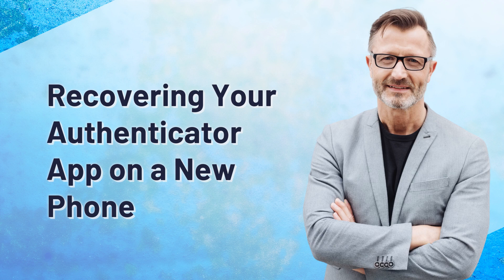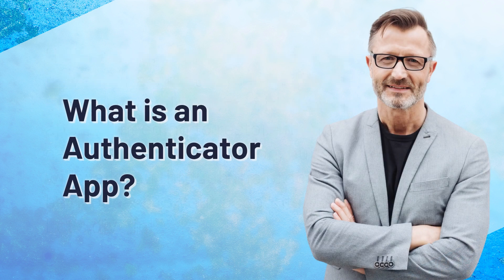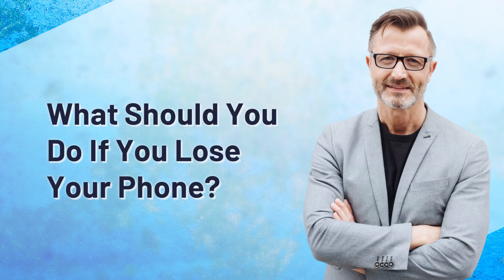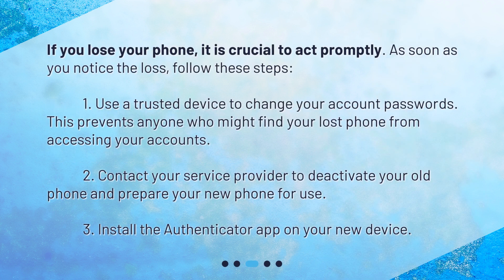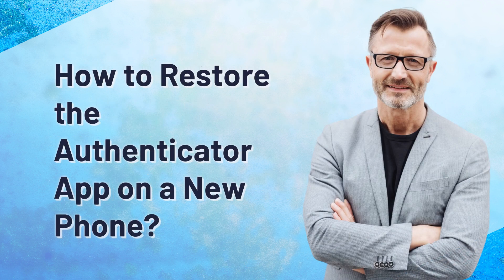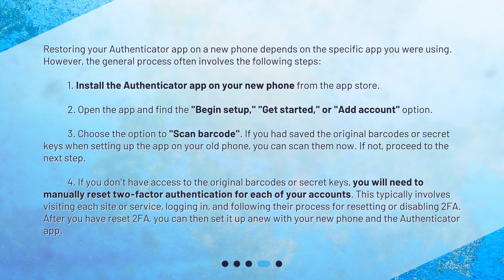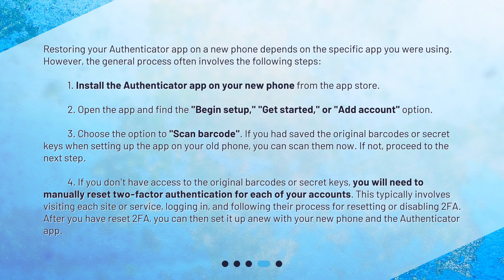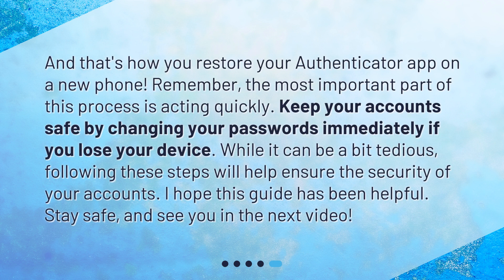Recovering Your Authenticator App on a New Phone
What should I do if I lost my old phone with the authenticator app and need to restore it on a new phone? • Lost your phone with the Authenticator app? Don't panic! In this video, we'll guide you through the process of restoring your app on a new phone. Learn what to do when you lose your phone, and how to set up your Authenticator app on a new device. Keep your accounts safe and secure with these easy steps. Watch now!

00:00 • Recovering Your Authenticator App on a New Phone
00:27 • What is an Authenticator App?
00:56 • What Should You Do If You Lose Your Phone?
01:28 • How to Restore the Authenticator App on a New Phone?